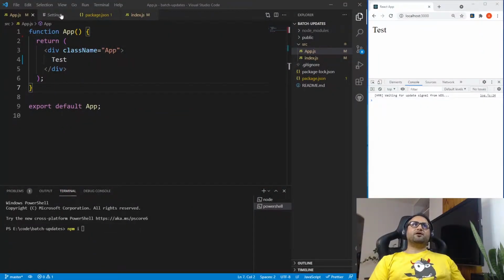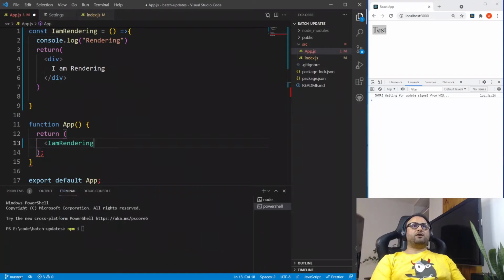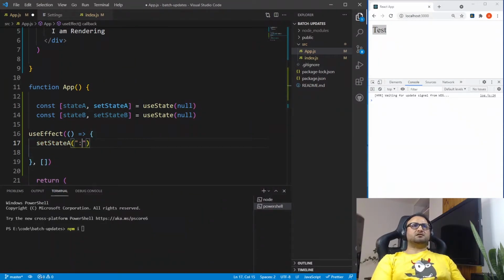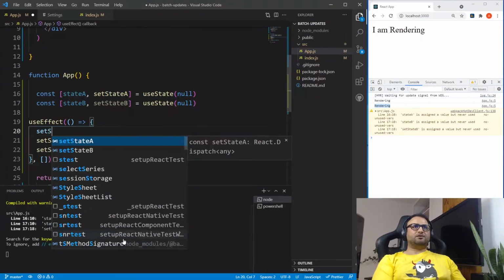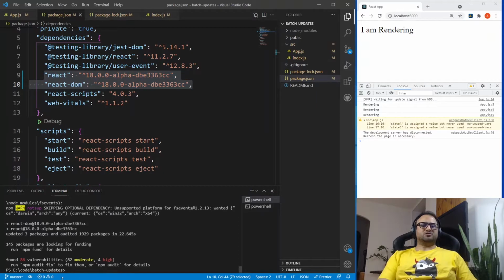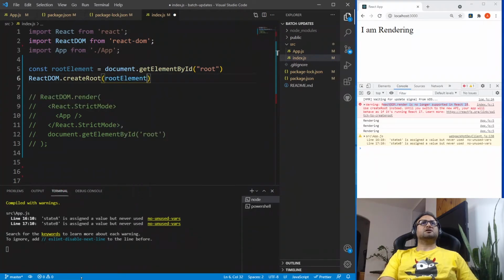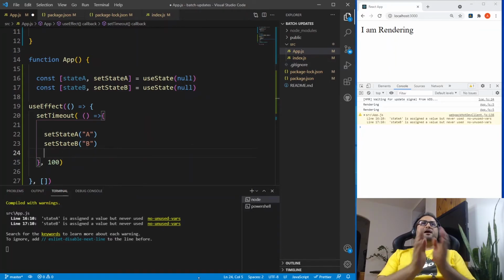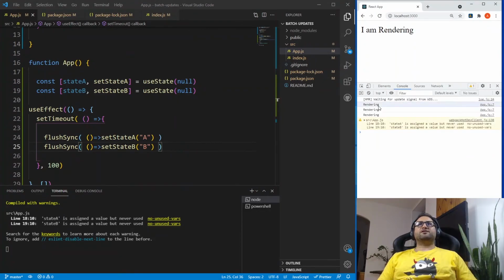Batch updates in React 18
We discuss the Batch updates feature of React 18